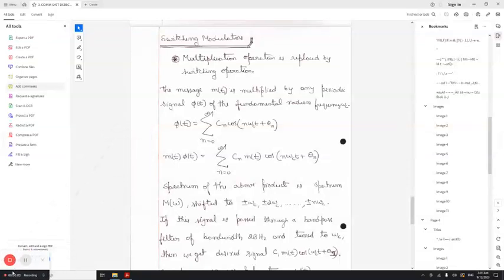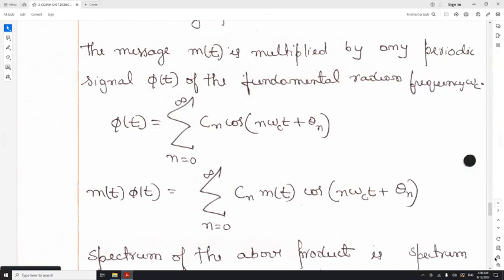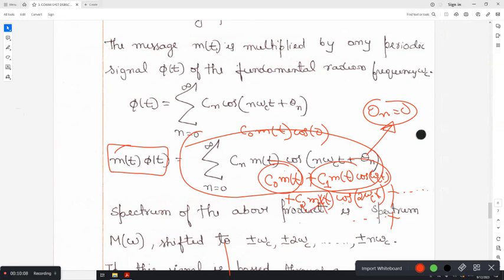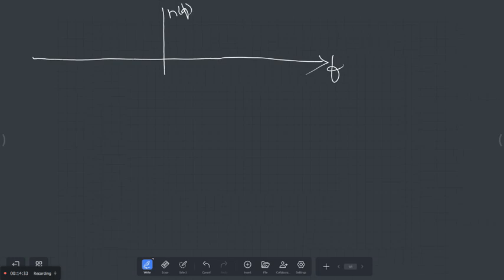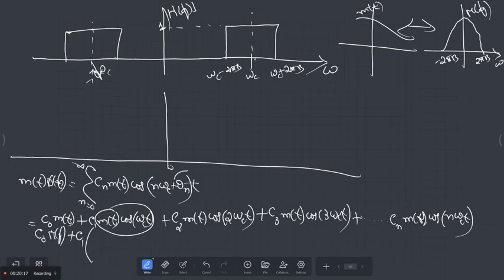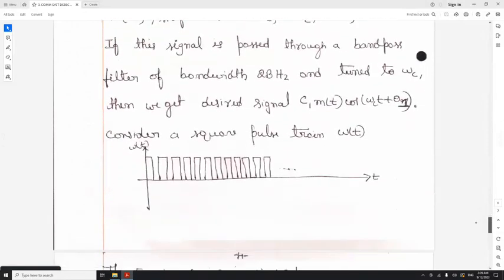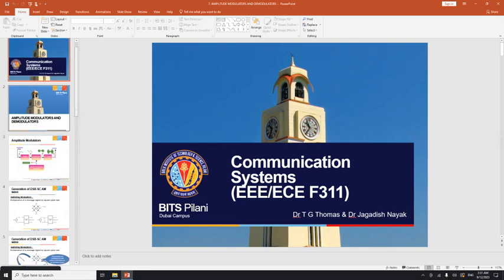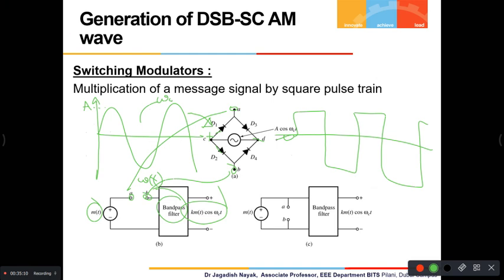DSB SC AM Wave Generation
Variable gain amplifier and Switching Modulator